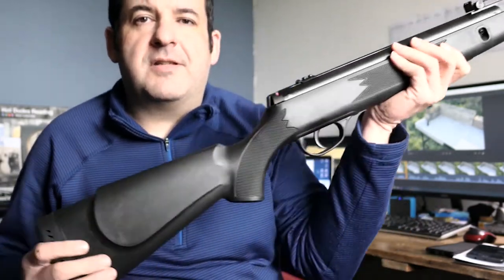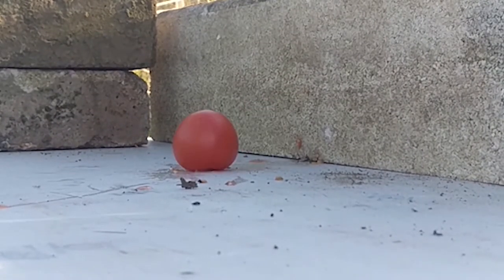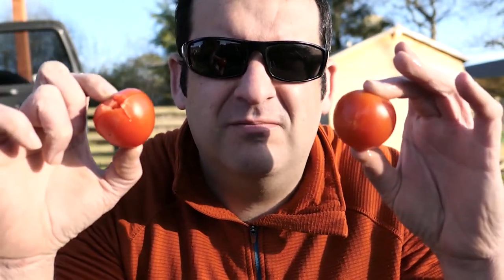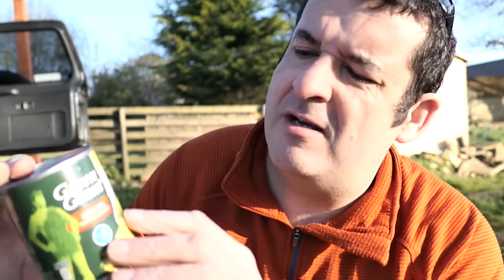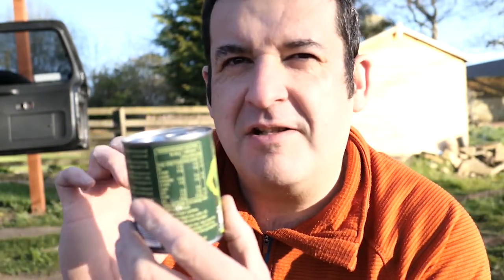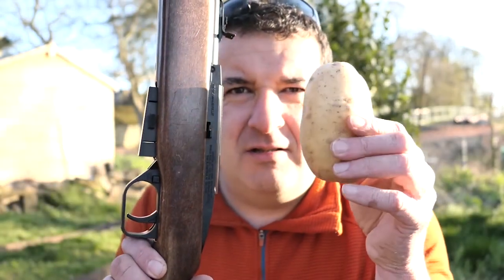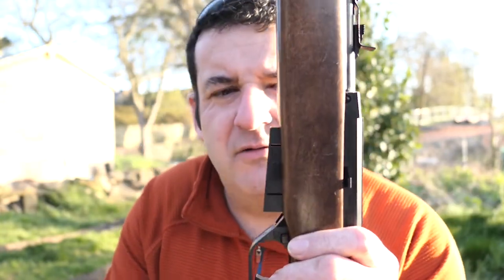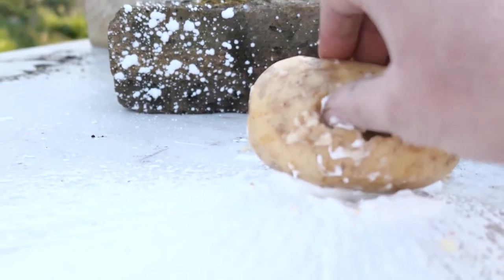Coronavision 4 air rifles and plinking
What happens if you shoot a can of energy drink, or an aerosol of Pink Blush Dry Shampoo with a full power Stoeger X20 air rifle.

Also, can you mash a potato with a Crossman 1070.